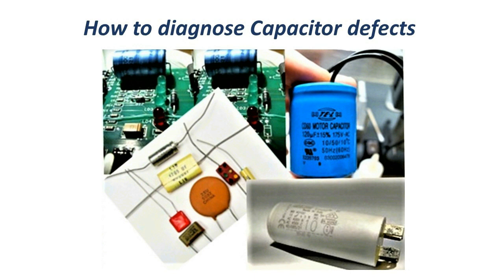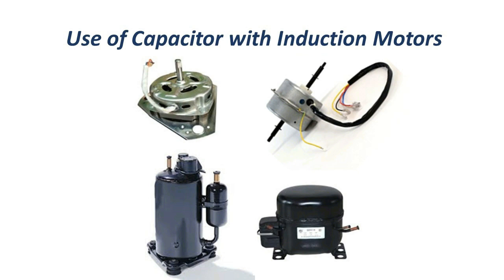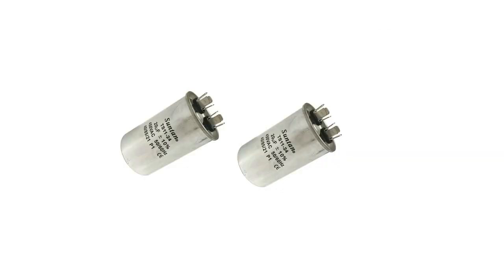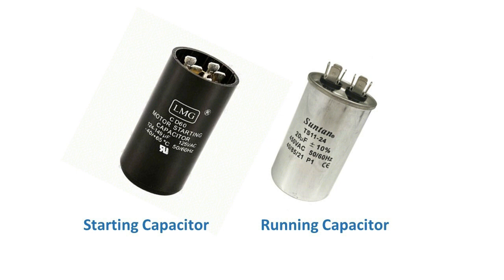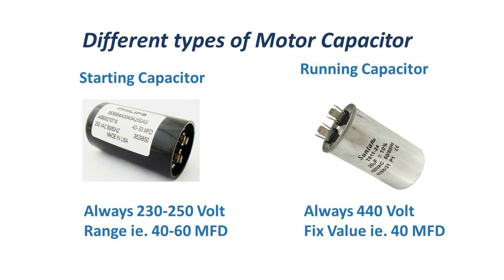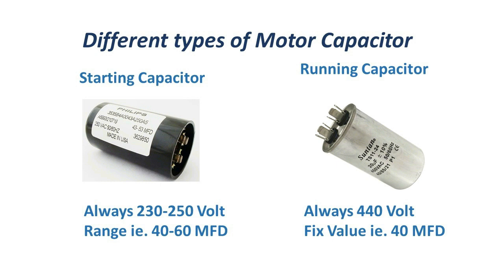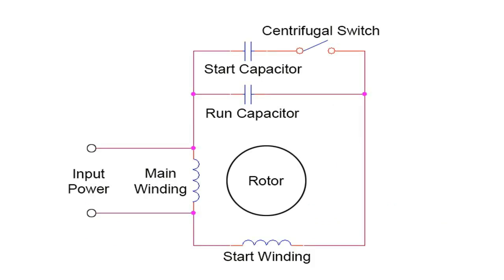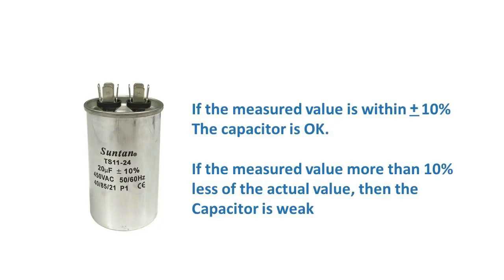Capacitor Checking ( English Version )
As per the requirement Capacitor Checking video is in English language. Hope this will be helpful. For more details please write comment.